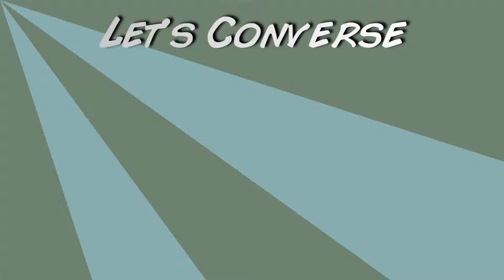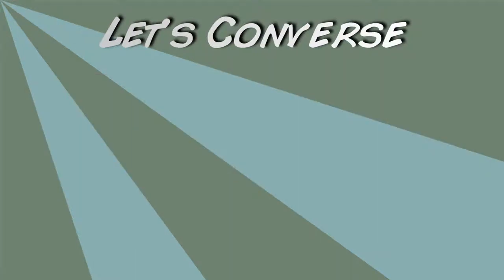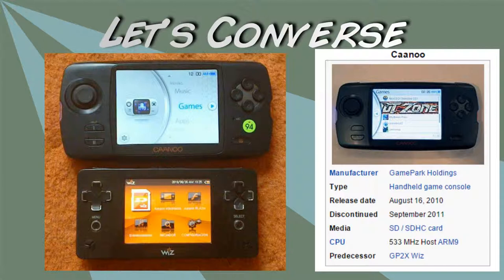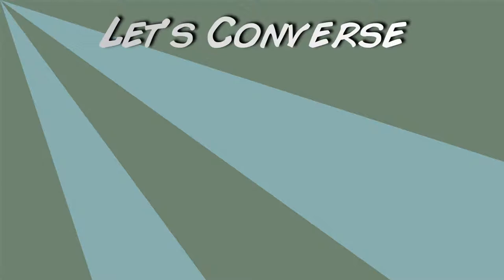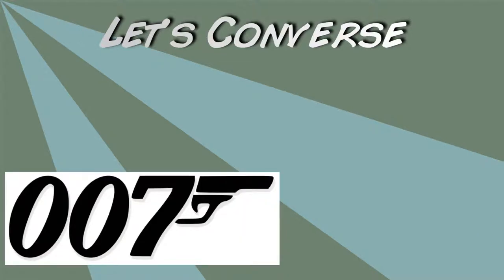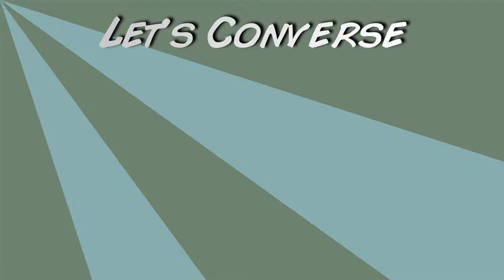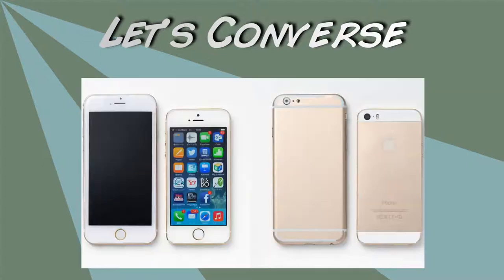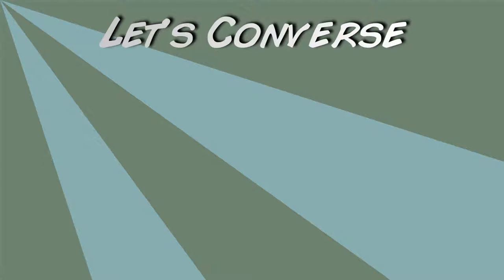Let's Converse: Episode 1 Video Games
In today's episode the boys talk about emulations, backwards comparability, and smart phones!